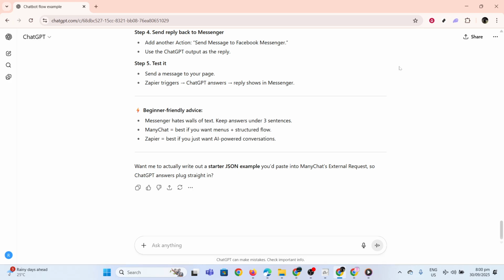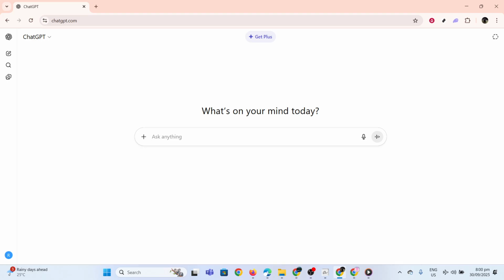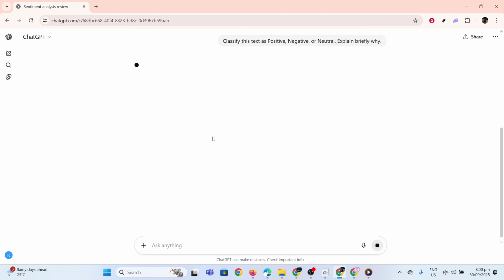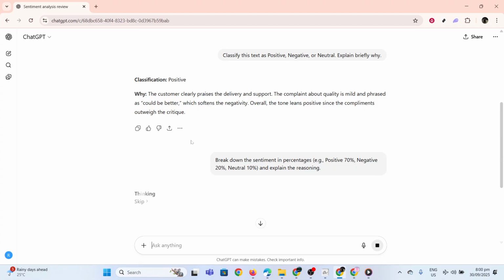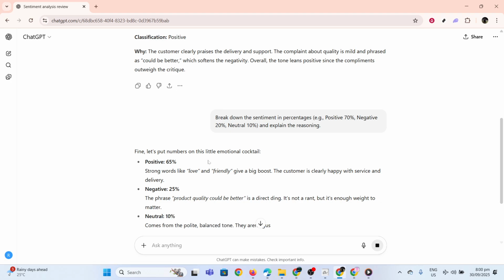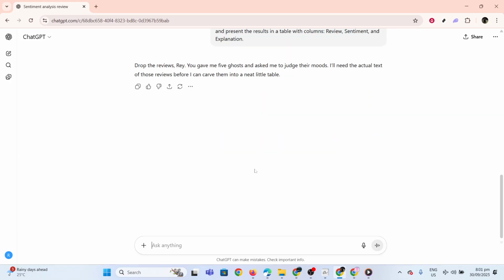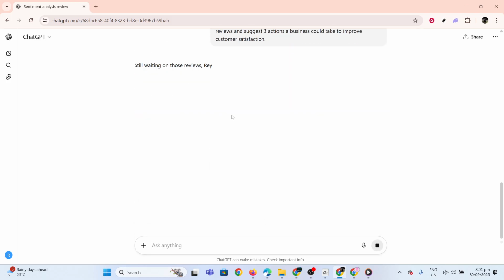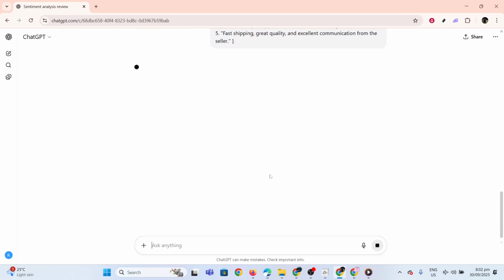How to Use ChatGPT for Sentiment Analysis